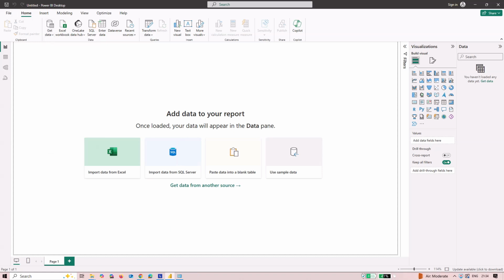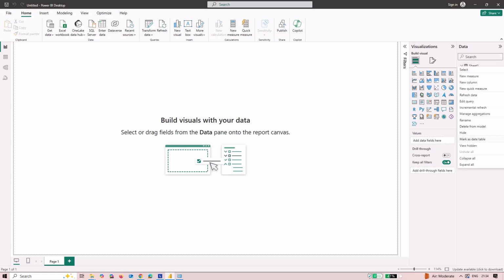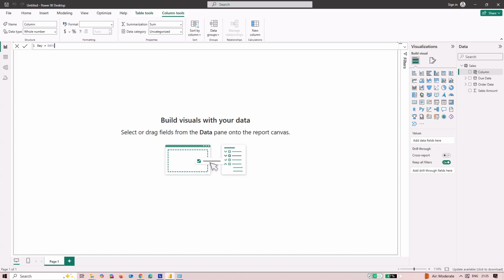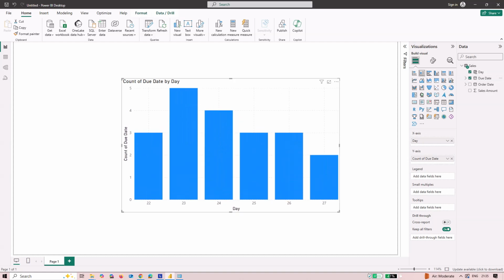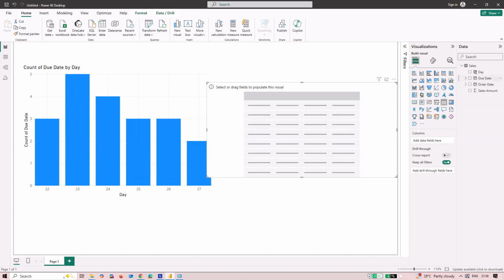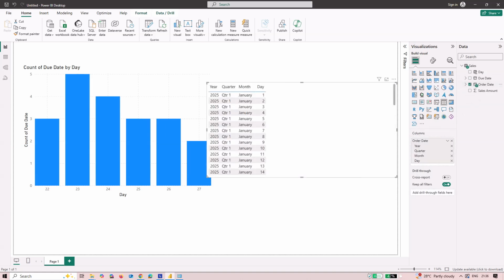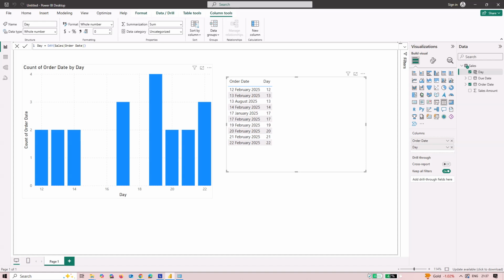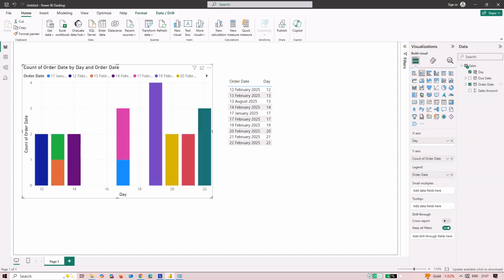DAY() Function for Daily Insights | Saru Chronicles 🚀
Welcome to Saru Chronicles! 🎬 In this Power BI tutorial, we’ll explore the DAY() function in DAX and how to extract the day from a date column for precise daily analysis. 📊✨

✅ What You’ll Learn:
✔️ How the DAY() function works in Power BI
✔️ Extracting day values from Order Dates
✔️ Creating Daily Sales Reports & Trends 📆
✔️ Using slicers & filters for date-based insights

💡 Download the free Excel dataset & follow along! 📂 [Insert Link]

Drop your questions in the comments & let’s master DAX together! 🚀